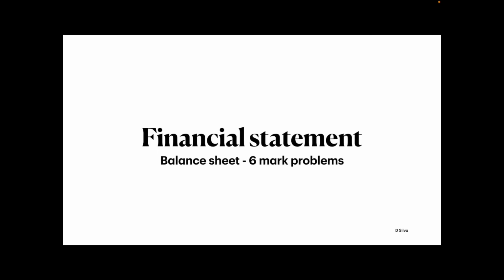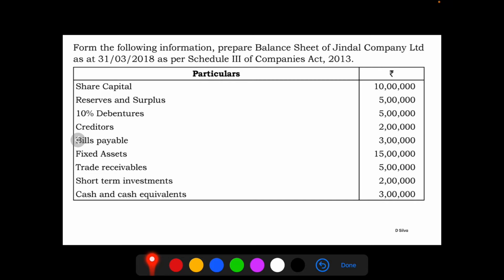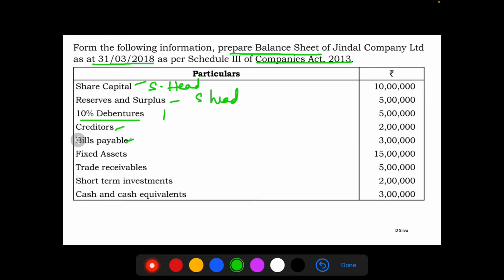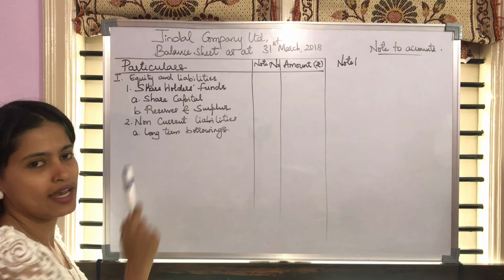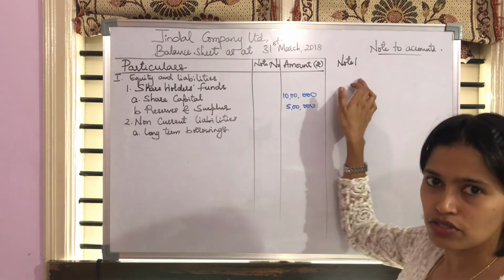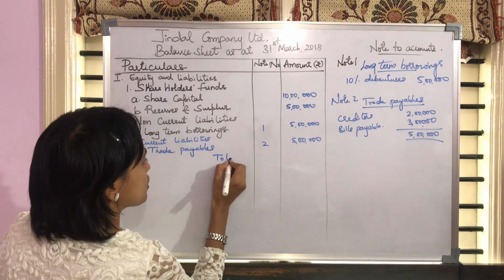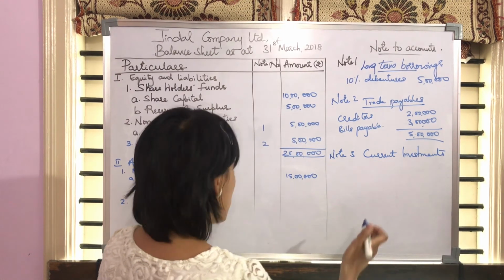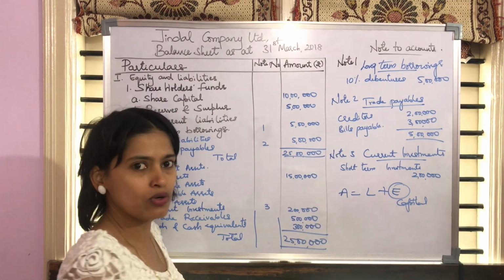Balance sheet - solution 1